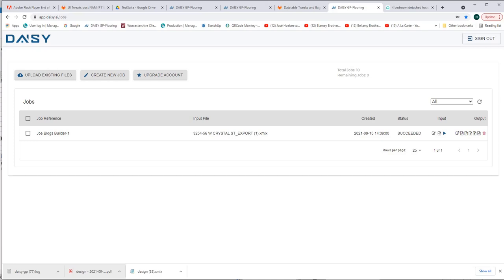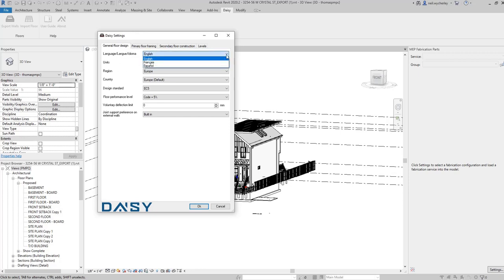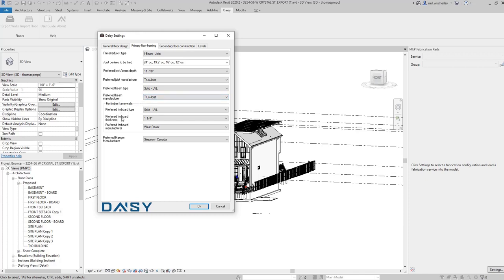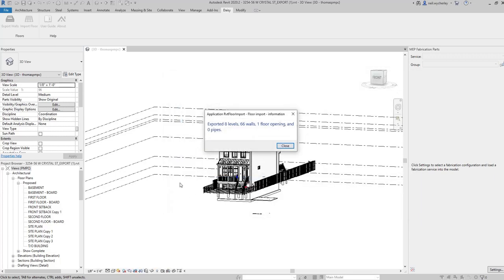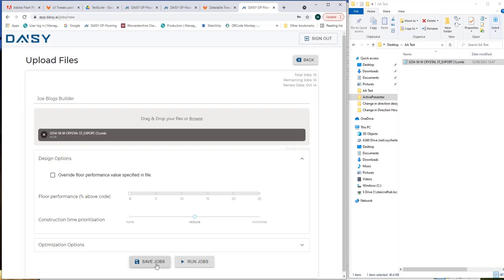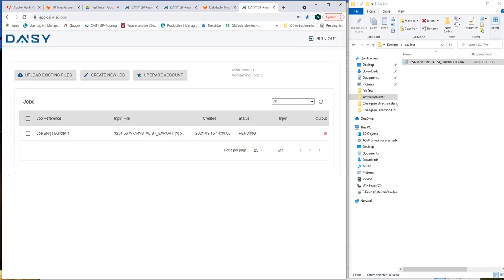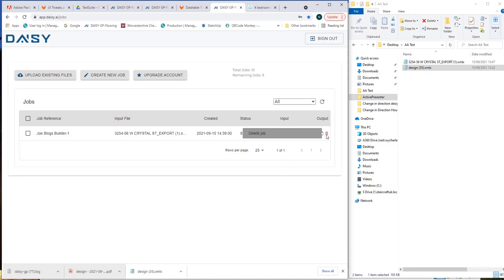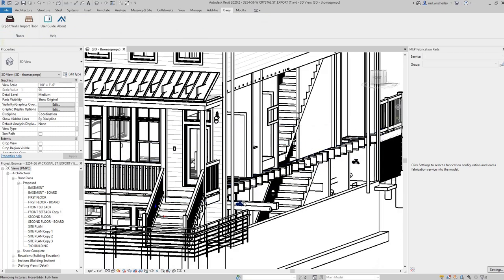DAISY Demo 2021 - Revit Users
This video helps Revit users get started with DAISY. In a few simple steps you can automate the process designing timber floors, ensuring optimal solution is achieved with a click of one button. Watch the video for more information.